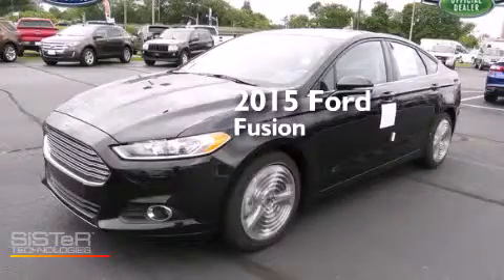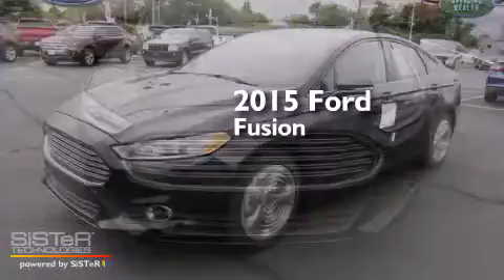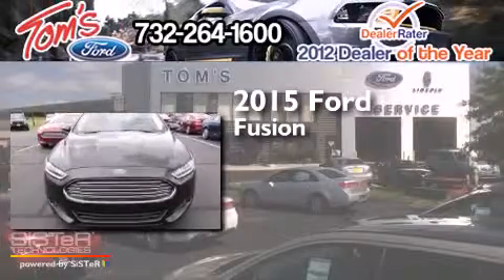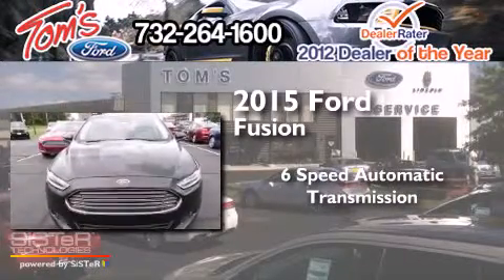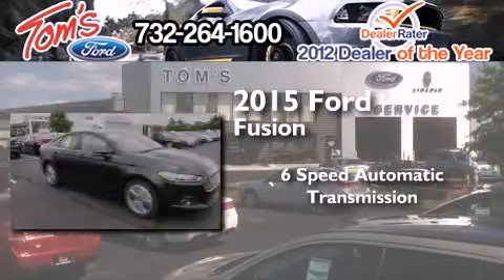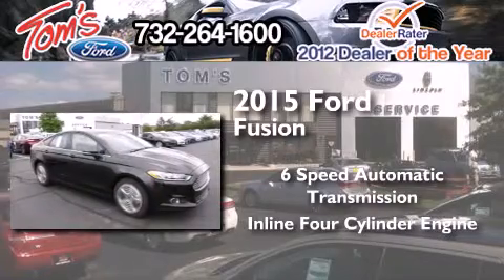2015 Ford Fusion Middletown NJ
We have been honored to serve the Keyport NJ area , we promise that your experience at our dealership will exceed your expectations ! Year : 2015 Make : Ford Model : Fusion Engine : 2.5L 4 cyls Trans . : Automatic 6-Speed Exterior : Tuxedo Black Interior : Eco Cloth Seating Charcoal Black Tom's Ford New Jersey 35 Keyport , NJ 07735